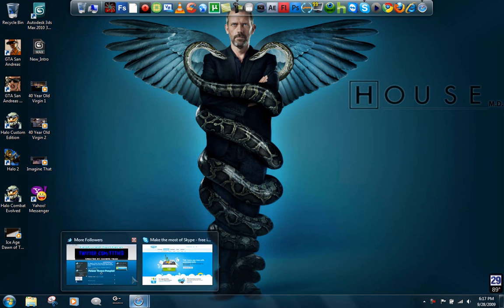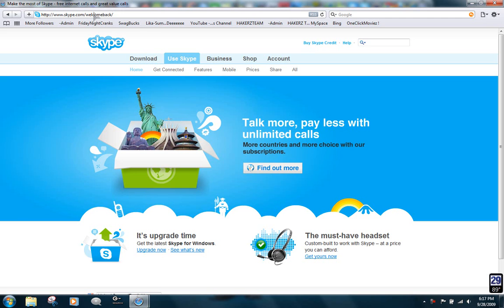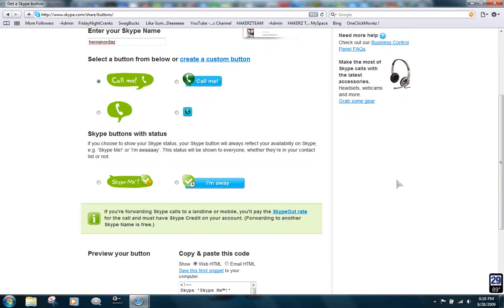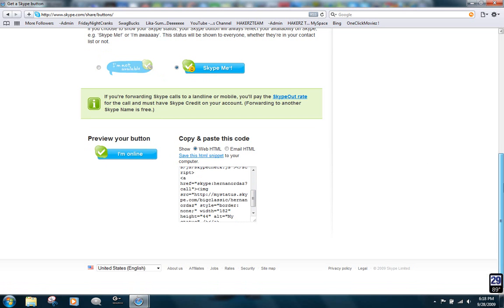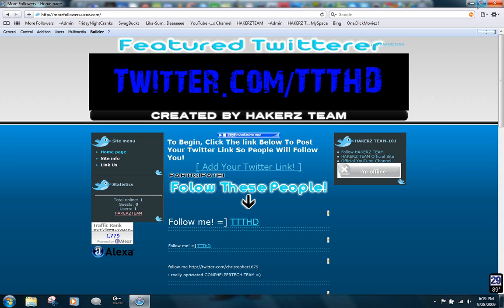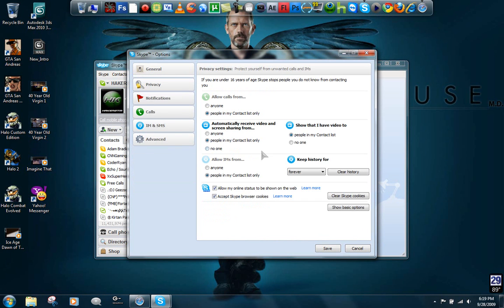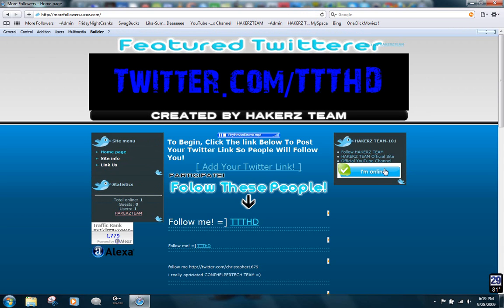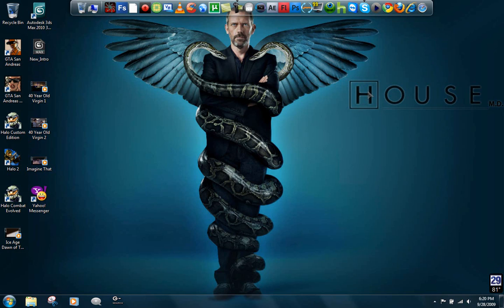How To Show Your Skype Status On The Web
Shortcut :D